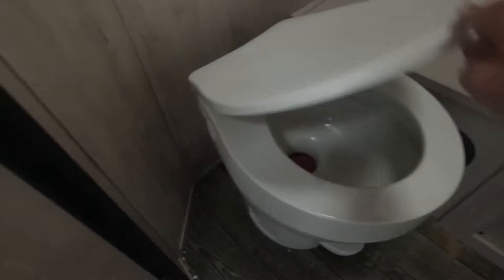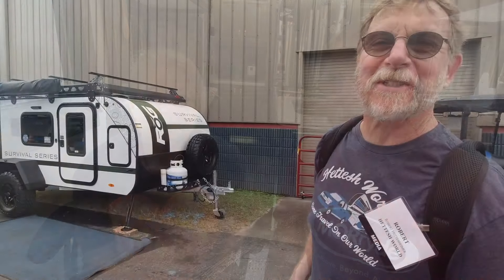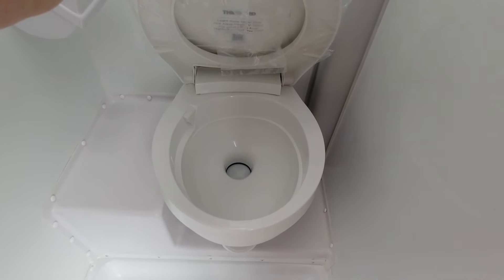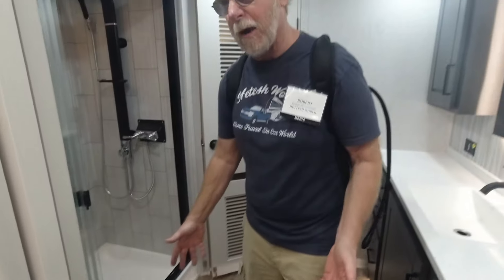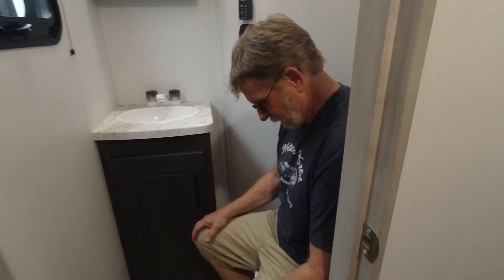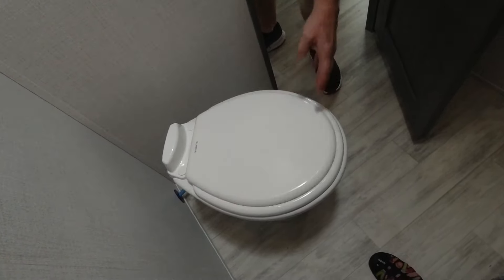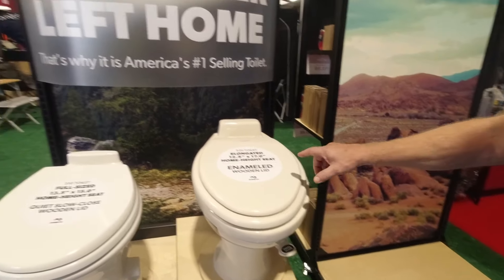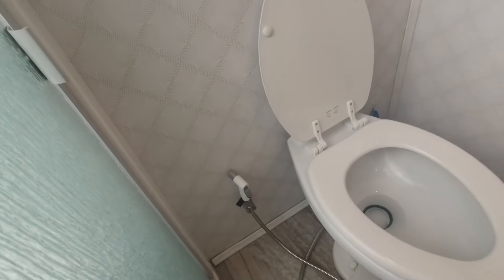RV Toilets Florida RV Super Show Which Toilet Size is Right Junk in theTrunk Full-Time RVers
So which toilet fits all your junk comfortably?  Round, Round Wide or Elongated. Bob choose elongated and we explain why.  SEASON 4 EPISODE 262.

Florida RV Super Show